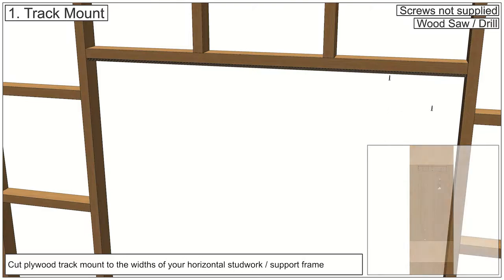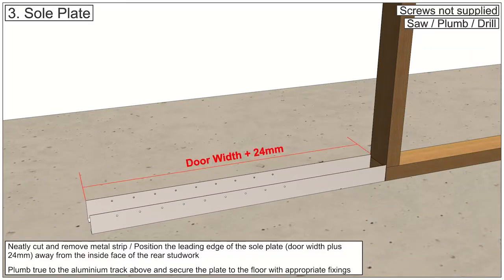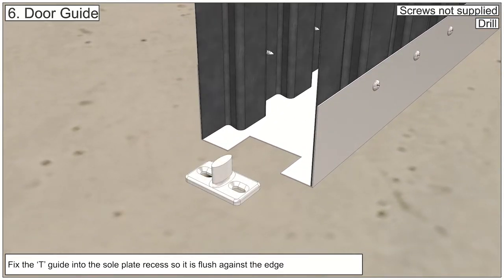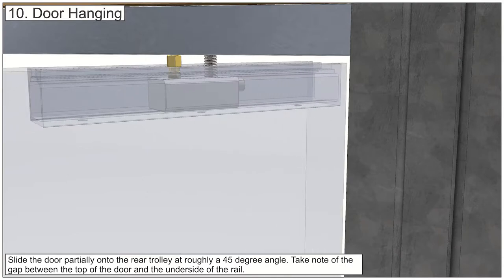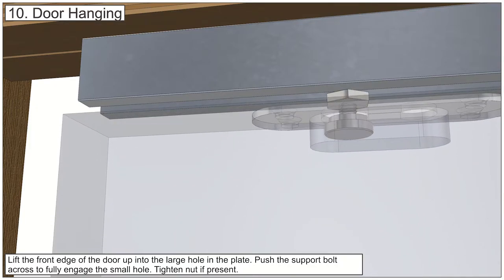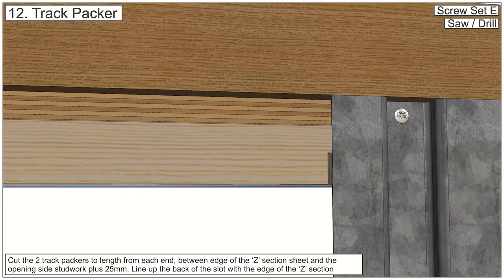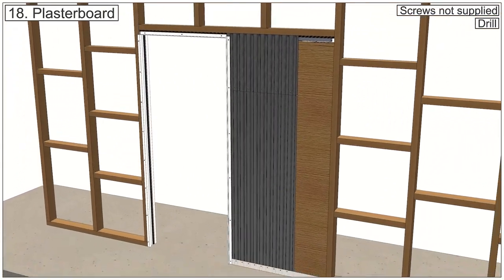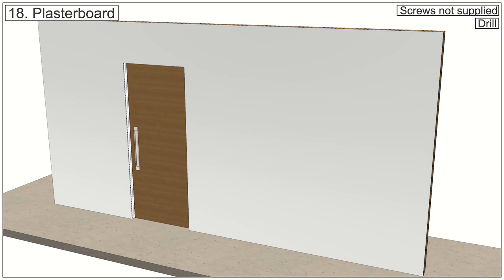Portman - Pocket door systems - P7300 - Installation video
Portman Pocket Door System - Architrave Free Kits - Installation video